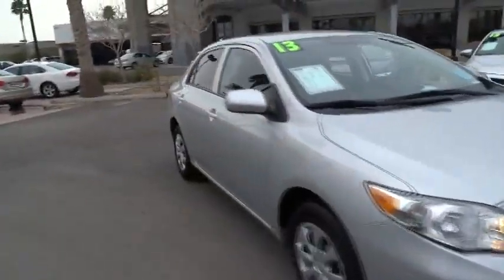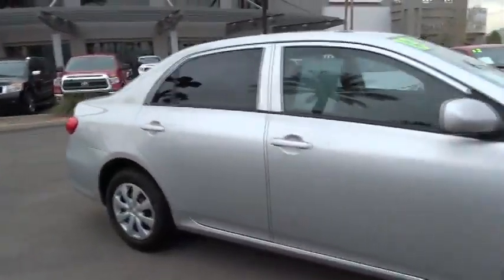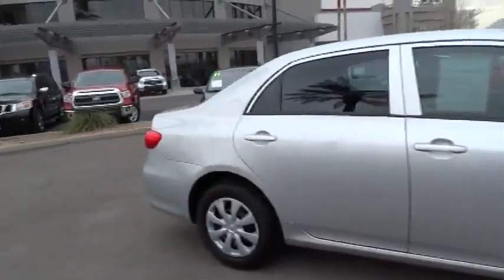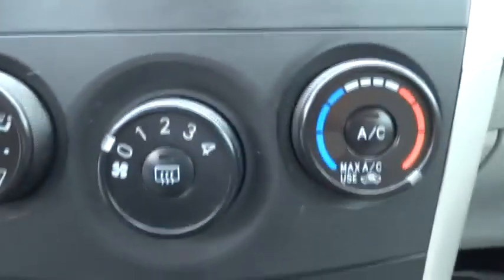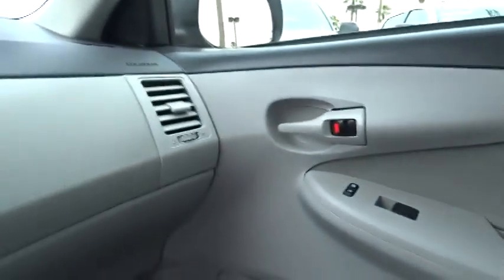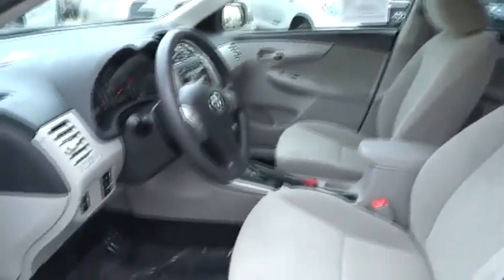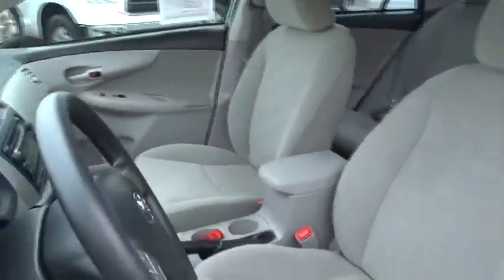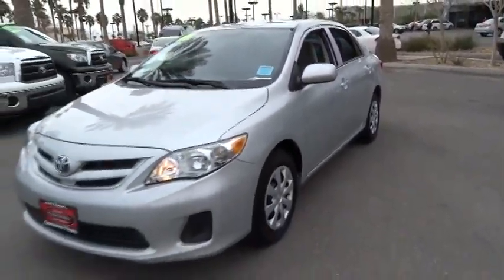2013 Toyota Corolla Las Vegas, Henderson, North Las Vegas, San Bernardino County, NV 44015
2013 Toyota Corolla  - Stock#: 440156 - VIN#: 5YFBU4EE4DP077619

Centennial Toyota
6551 Centennial Center Blvd

It's ready for anything! Come and get it.. CARFAX 1 owner and buyback guarantee!! Toyota CERTIFIED* Spotless!!! New Inventory!!! Great MPG: 34 MPG Hwy* Safety equipment includes: ABS Traction control Curtain airbags Passenger Airbag Daytime running lights...Relax in the comfort of features like: Power locks Power windows Air conditioning Multi-function remote - Trunk/hatch/door/tailgate Tilt and telescopic steering wheel...Toyota Certification comes with a 7-Years/100000-Mile Powertrain Warranty from original in-service date 12-Month/12000-Mile Comprehensive Warranty from date of purchase 160-Point Inspection and Reconditioning and 24-Hour Roadside Assistance.